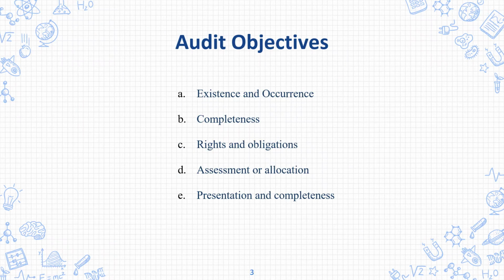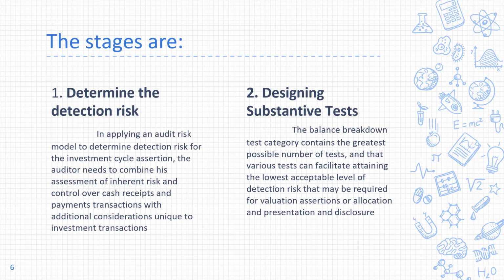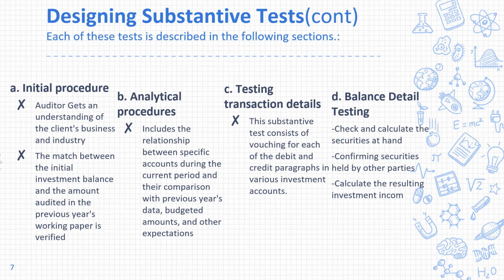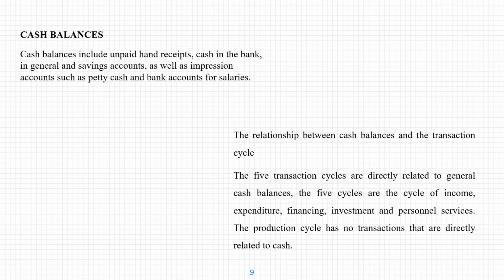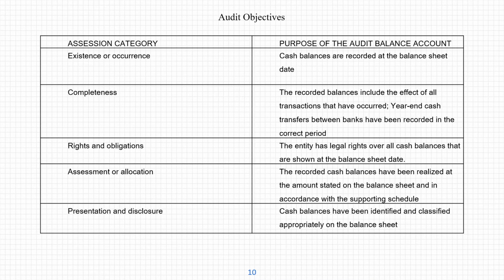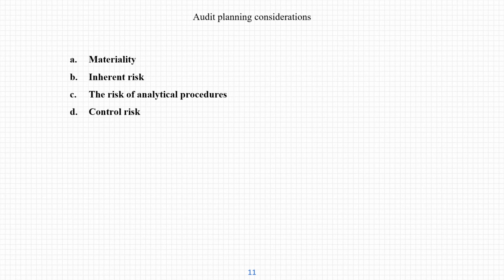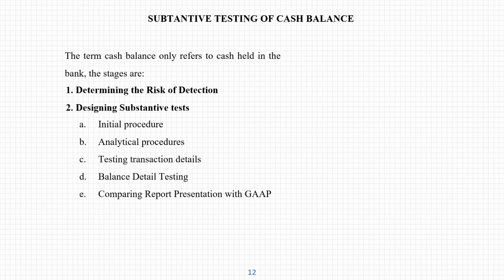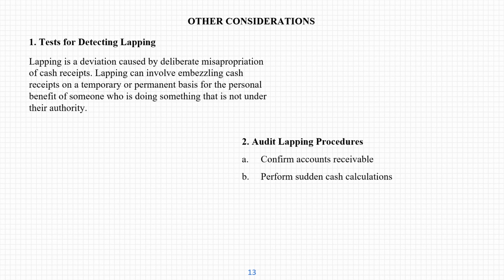Presentasi Kelompok 7//Pengendalian transaksi Siklus Investasi dan Saldo Kas (English Ver.)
Untuk Memenuhi tugas Presentasi Dari mata Kuliah Pengauditan 2